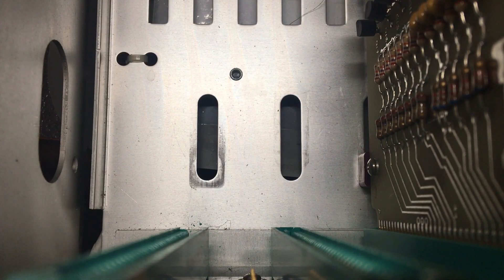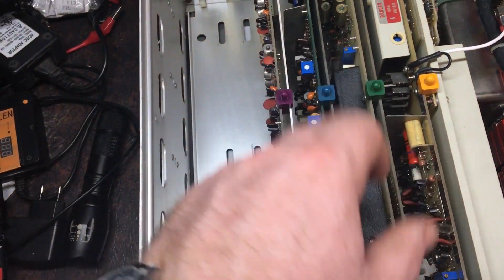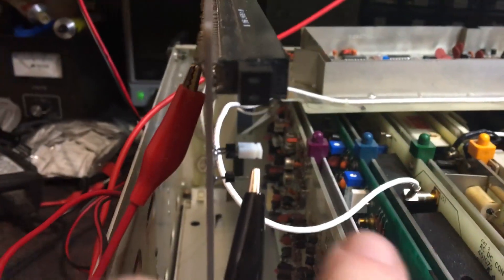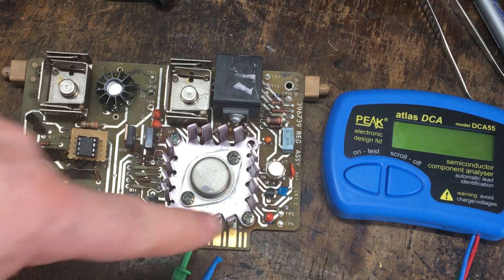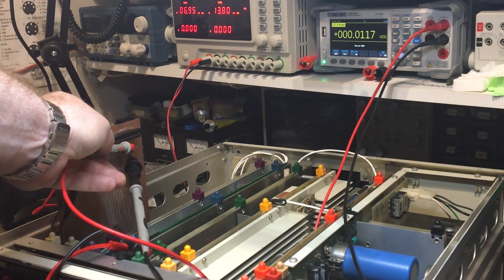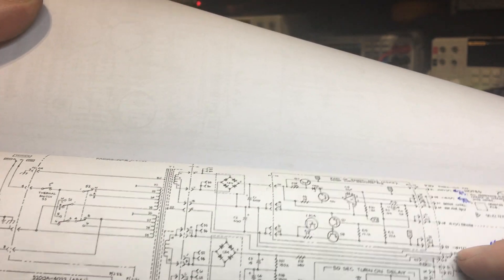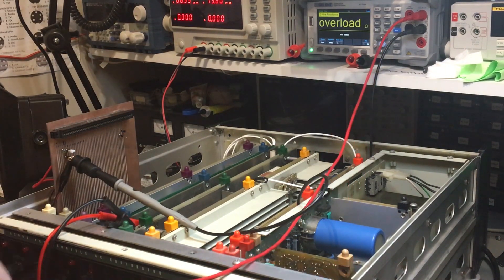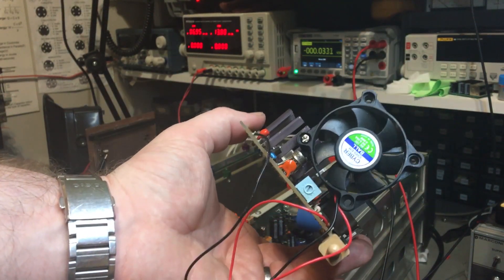#317 Fluke 5200A AC Calibrator Repair Part 9 - Regulator PCB SubAssembly A5A2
I repair the Power Supply Regulator PCB again, it got shorted out by the extender card and it blew the -15V regulator (Q8) and the +20V regulator (Q17), I substitute both parts with some higher current transistors (as I didn't have the correct parts, these have been ordered).

Boonton
4220.

Fluke
8842A:
893A.
A90.

HP/Agilent/Keysight
5005A.

Marconi
2022D.
2955.

Siglent
SPL-1008.